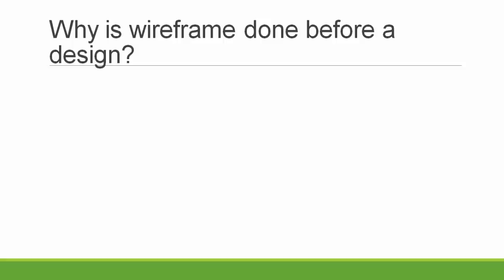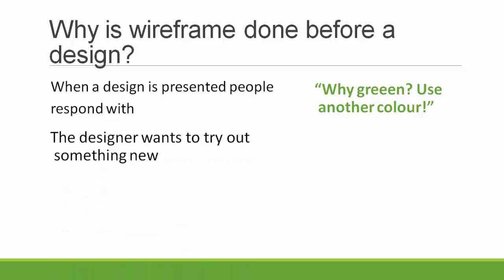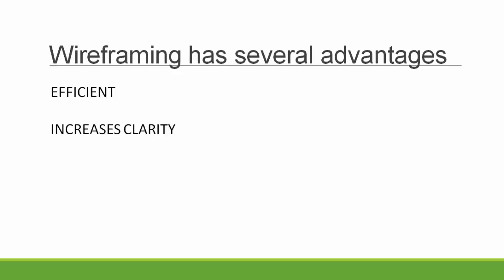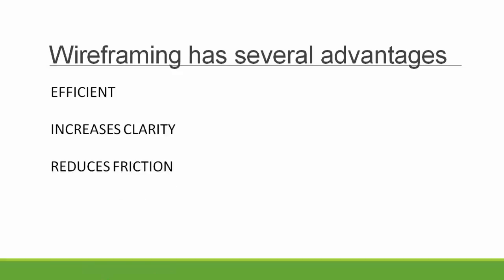Product Mangement 101-Lecture 12-Wireframing Process